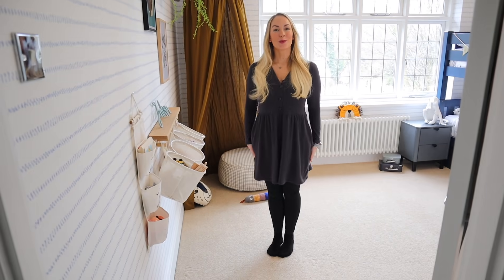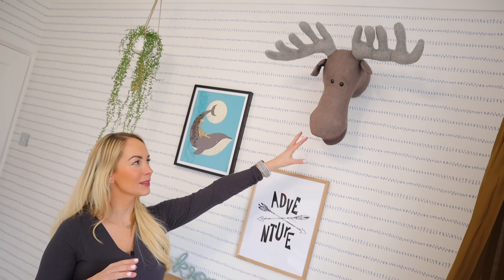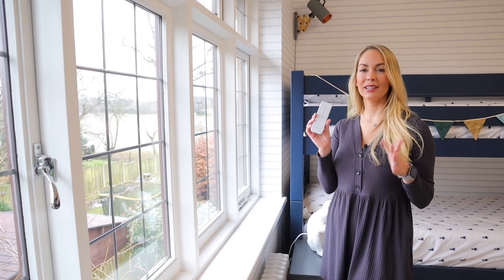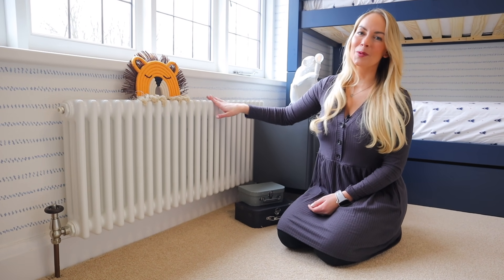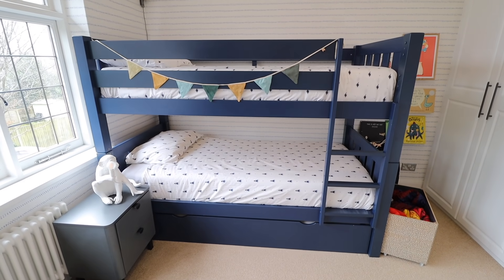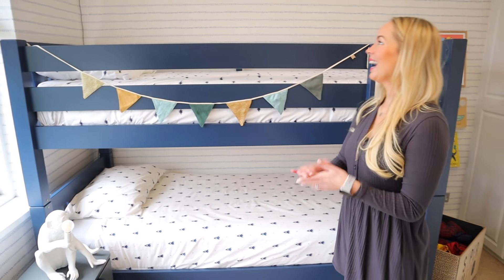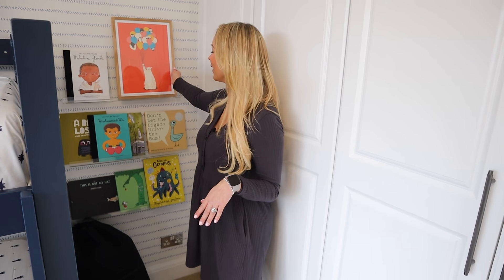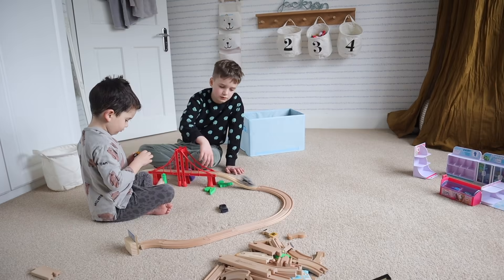*NEW* ROOM TRANSFORMATION! RENOVATING OUR NEW HOME | BOYS BEDROOM | Emily Norris AD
Canopy Reasonable alternative
Ceiling hooks
Round adventures rug Reasonable alternative
My dress

FAQ's ❤c